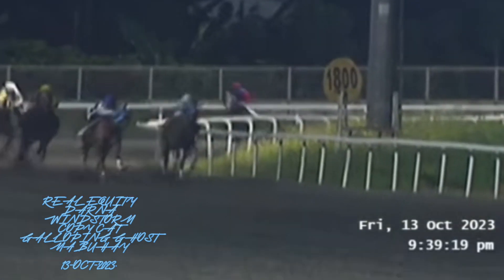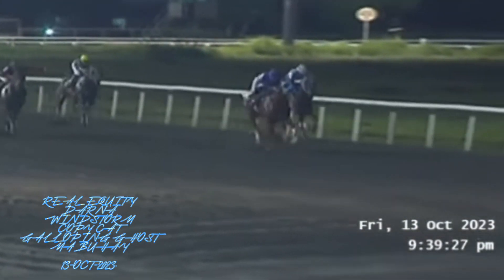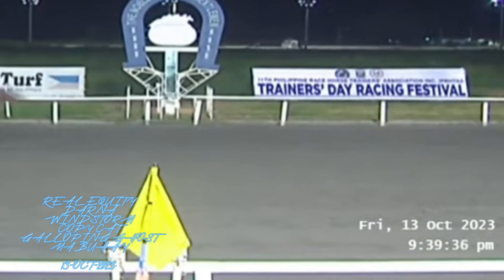REAL EQUITY / DARNA / WINDSTORM / COPY CAT / GALLOPING GHOST / MABUHAY RACE 2023.